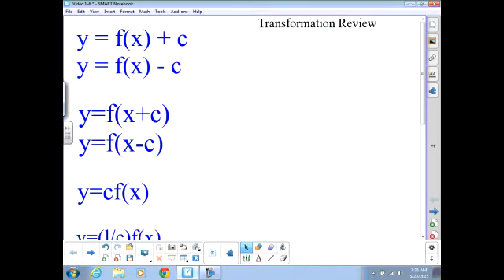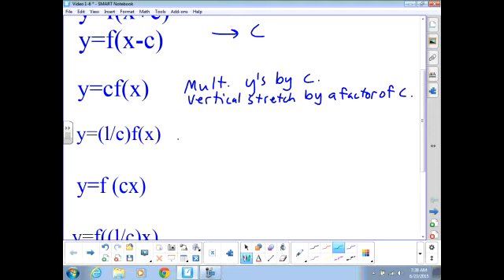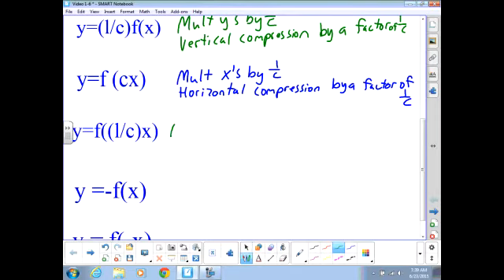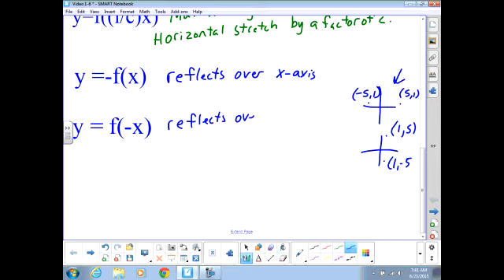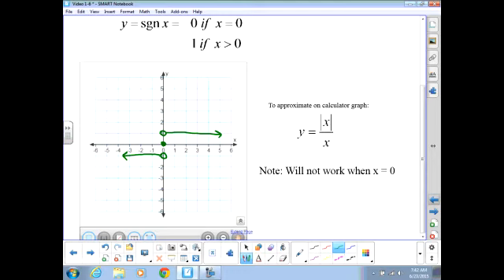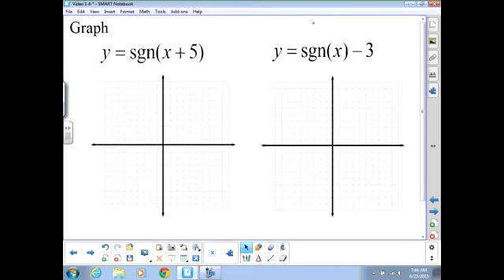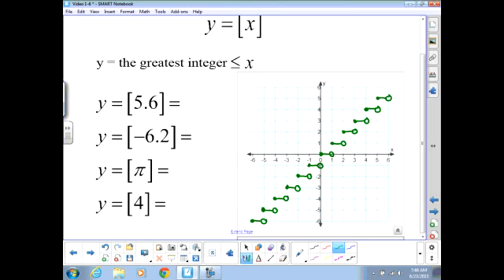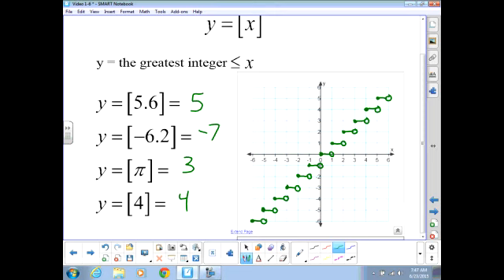SC Video 1-6